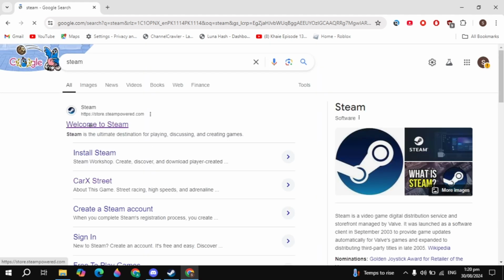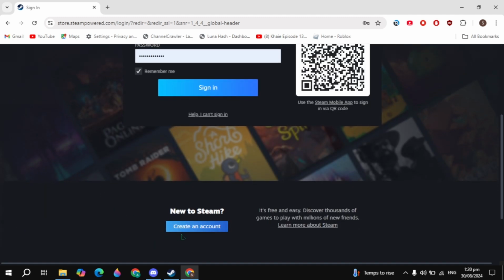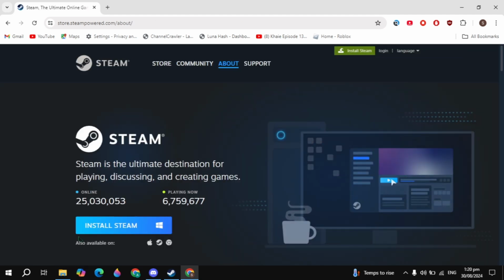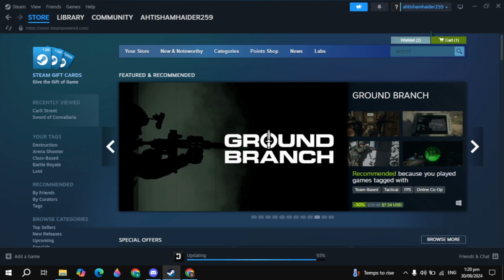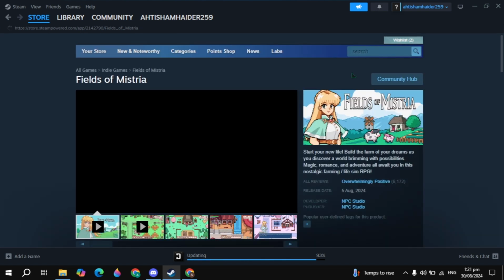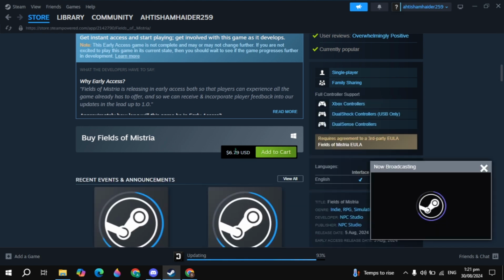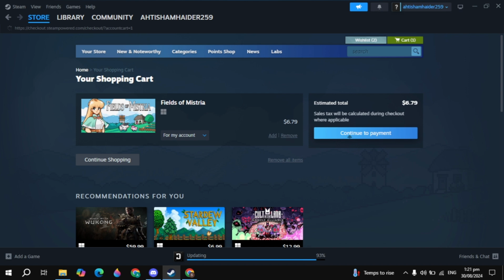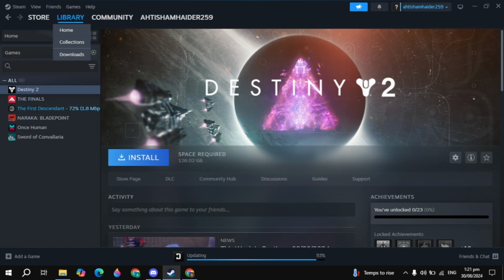How to Download Fields of Mistria on PC or Laptop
🌟 Ready to embark on an epic journey with *Fields of Mistria*? 🎮 In this step-by-step guide, we’ll show you how to effortlessly download *Fields of Mistria* on your PC or laptop! 🖥️ Don't miss the chance to level up your gaming experience and dive into this captivating world filled with adventure, battles, and magic! 🌌